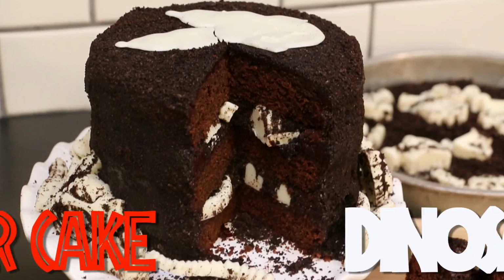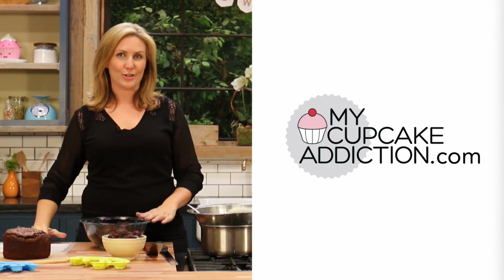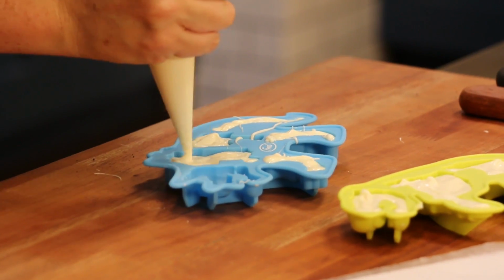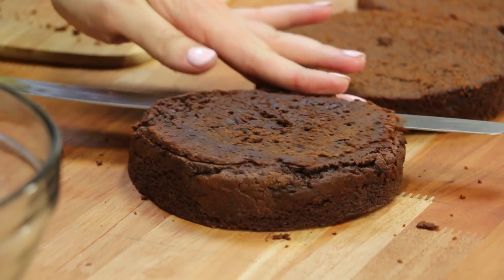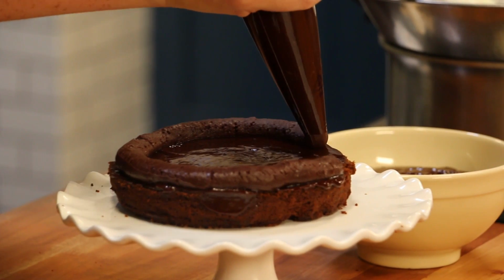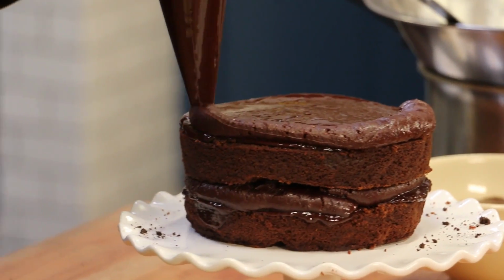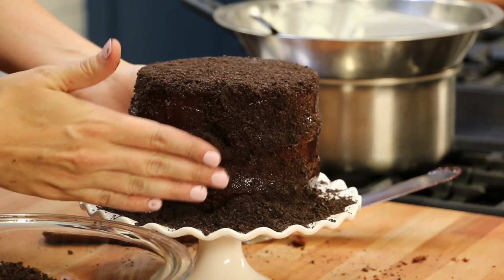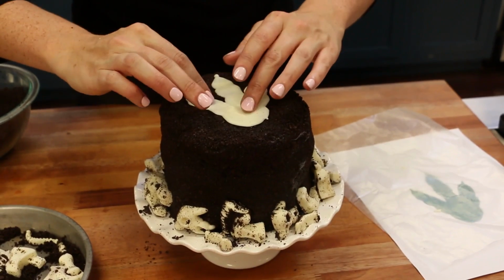Dinosaur Dig Cake! Jurassic Park inspired SURPRISE INSIDE Fossil Cake by My Cupcake Addiction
This cake is SIMPLE and has a HIDDEN SURPRISE INSIDE! Dig for Dinosaur fossils and bones in this interactive Jurassic Park inspired cake that every budding paleontologist will love!

Melted white chocolate
Crushed Oreo cookies

Tools:
Serrated edge knife
Scissors
Cake plate
Dinosaur template
Dinosaur bone mold
Offset spatula
Piping bag
Parchment paper